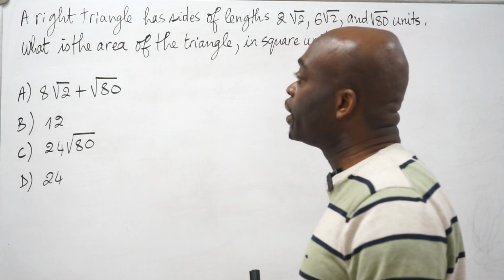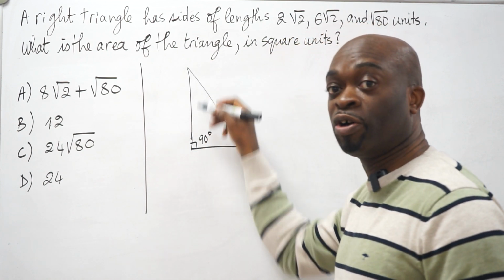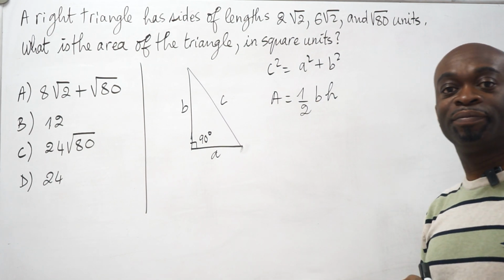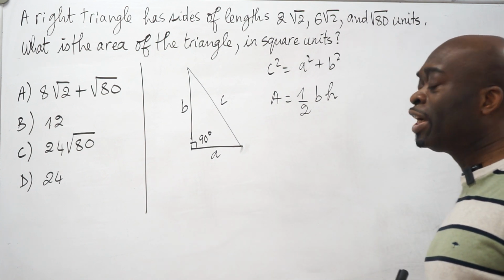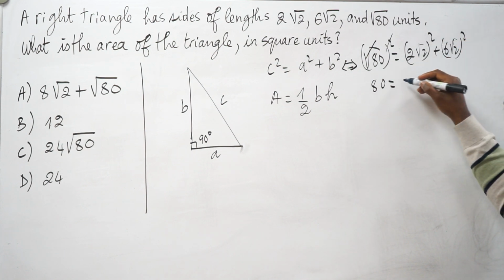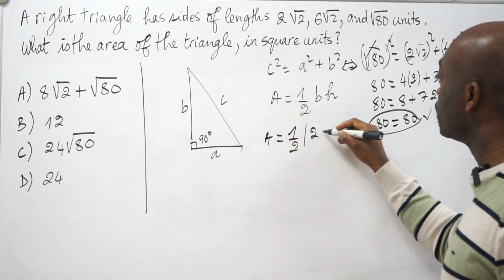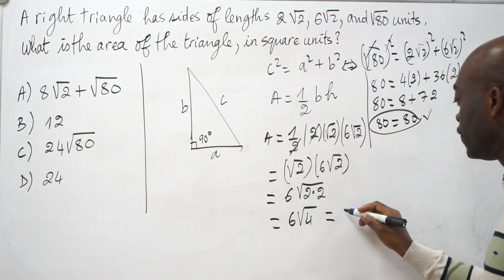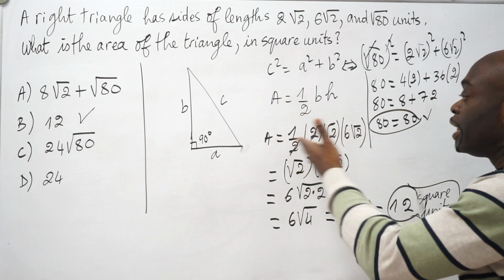SAT (Scholastic Assessment Test) Preparation: Finding The Area Of Right Triangles